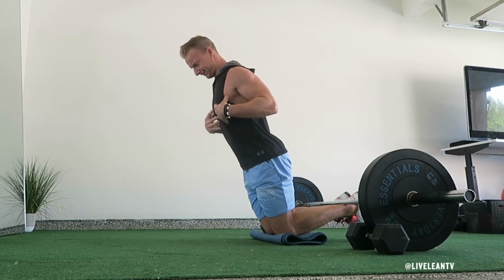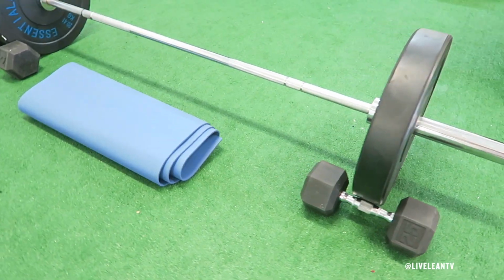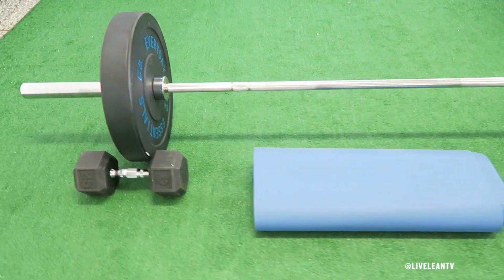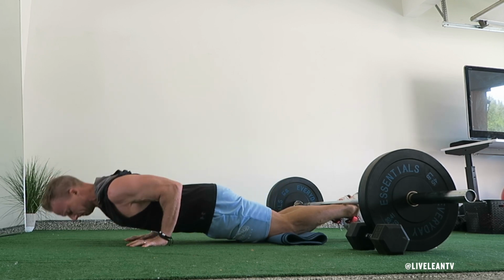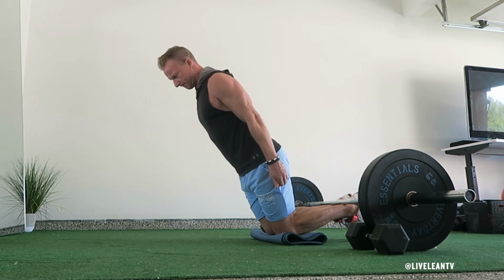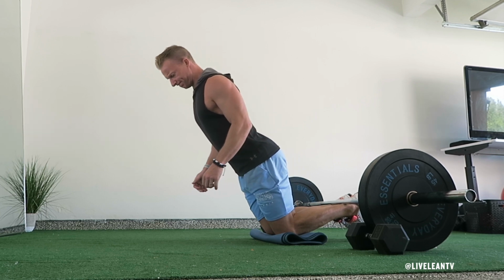How To Do A NORDIC HAMSTRING CURL WITH BARBELL | Exercise Demonstration Video and Guide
The Nordic Hamstring Curl With Barbell is an excellent bodyweight leg exercise that primarily targets the hamstrings. To get started:
1. Kneel down in front of a loaded barbell on a rolled-up exercise mat to provide extra comfort for your knees.
2. The loaded barbell is used to firmly secure your feet in place. To ensure the barbell doesn’t roll, add a pair of dumbbells in front of the plates.
3. Place your calves and ankles under the barbell, to firmly secure your feet in place.
4. Your shoulders should be over your hips, with your abs and glutes contracted, neck in neutral position, with your chin tucked as if you were trying to hold an object in place.
5. Once you’re ready, bend your elbows with your hands in front of your body, then slowly lower your body towards the ground, as you resist with your hamstrings.
6. It’s important to keep a straight line from your knees to your upper body.
7. Using your hamstring strength, slowly go as low as you can, then once you hit failure, catch your body by landing on your hands.
8. Reverse the movement back to the starting position, by squeezing your hamstrings to raise your body back up, while first gently pressing the floor away from you with your hands to initiate the movement.
9. Ensure your body is still in a straight line from your knees to your upper body as you reach the top of the movement.
10. Repeat.